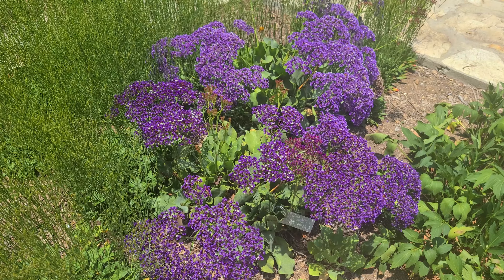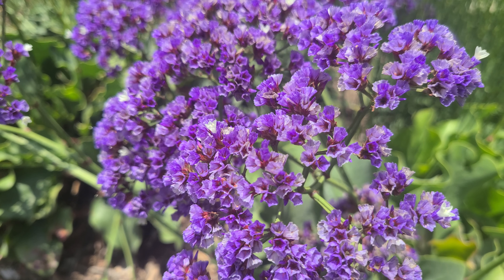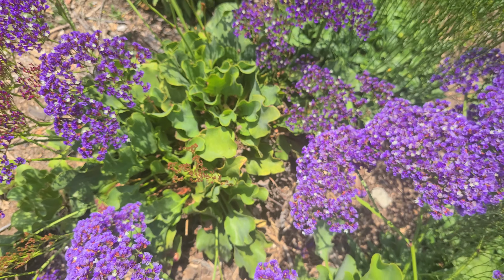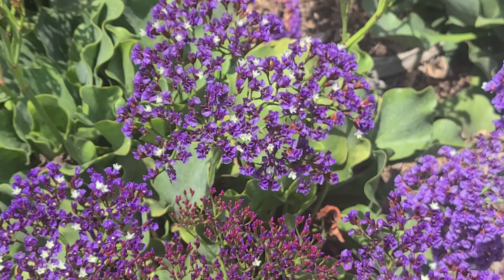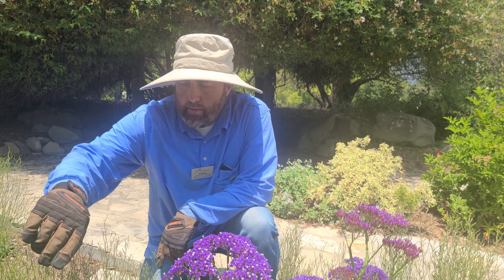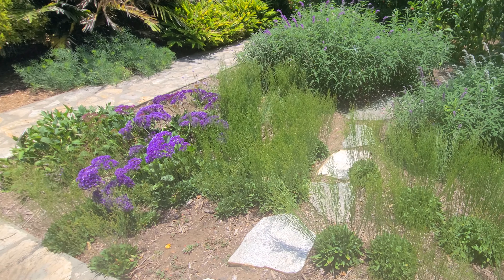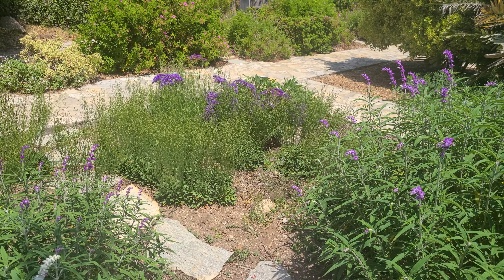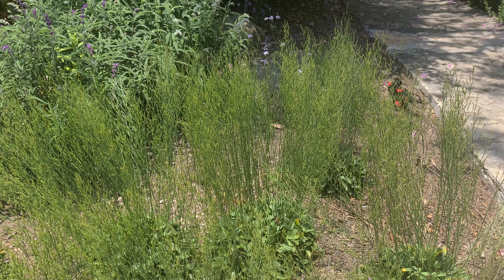Sea Lavender: Two varieties of ornamental drought tolerant plants for your home garden.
Horticultural Supervisor Patrick shares plants from our Herb Garden that can help everyone save water. Perez's sea lavender (Limonium perezii) and California sea lavender (Limonium californicum) are hardy and can create a colorful meadow-like atmosphere in your landscape.